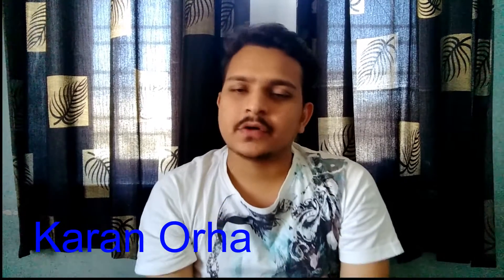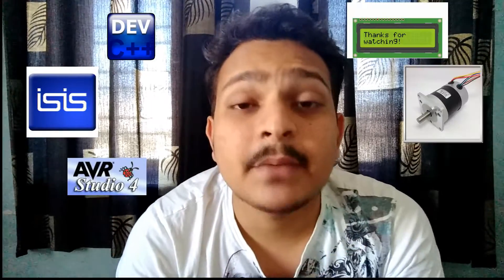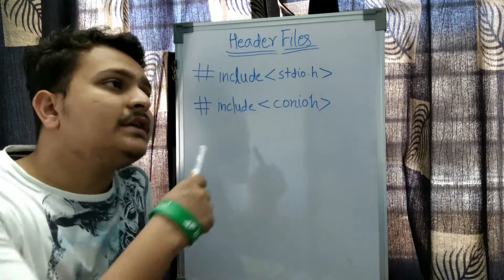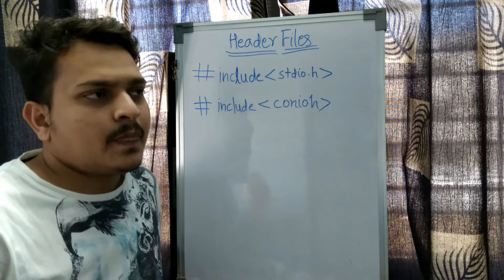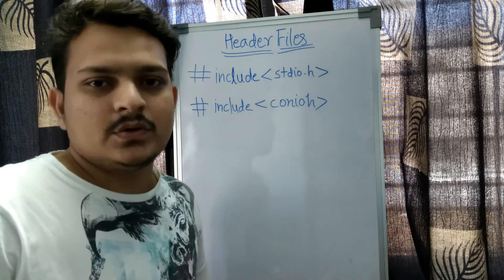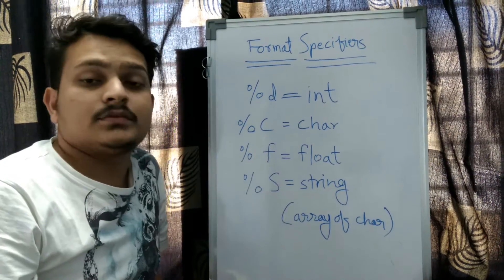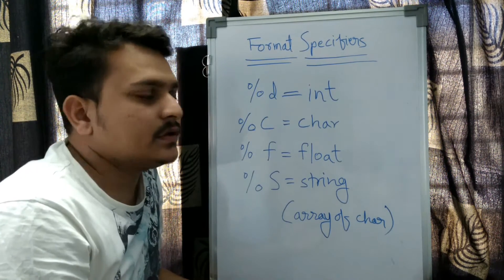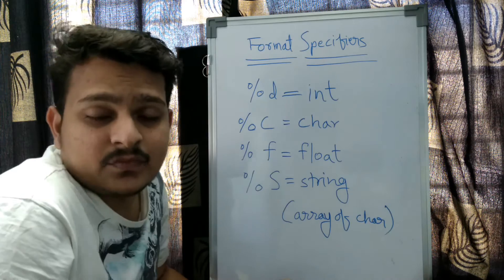Introduction - Part 1 - Basic C Language Tutorials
This video has the very basic content of C language.
Short introduction of Header Files, Datatypes.

C language is base of embedded programming.